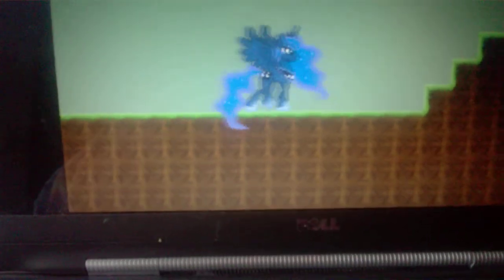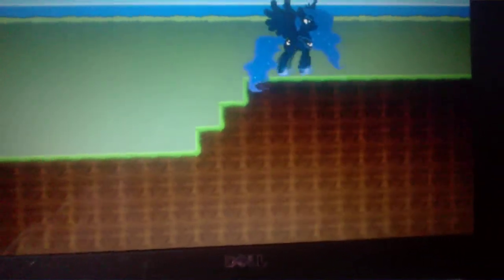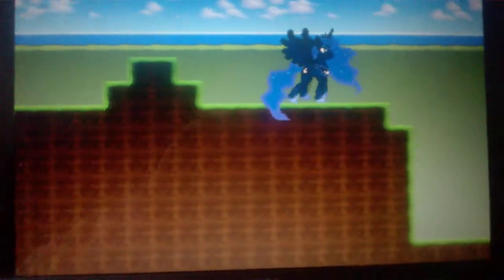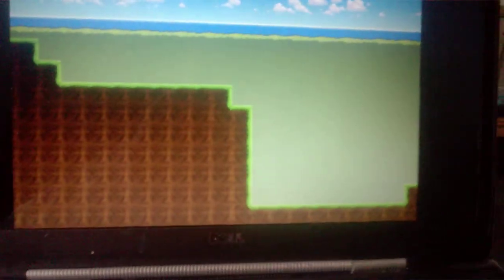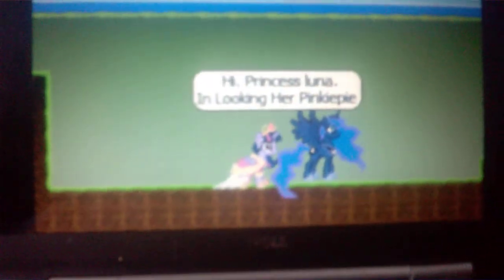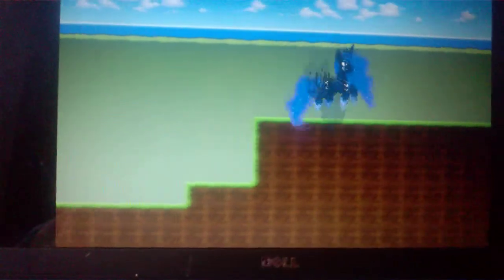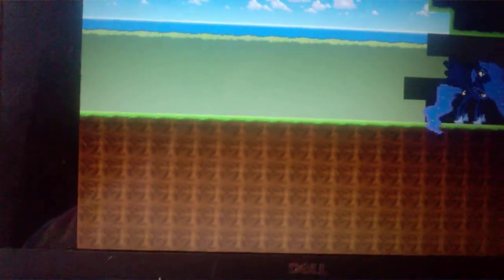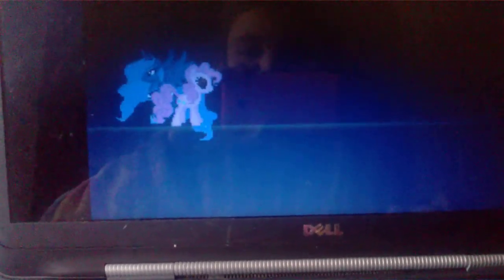Me playing the Luna game! WARNING SCARY!!! No Jokes!